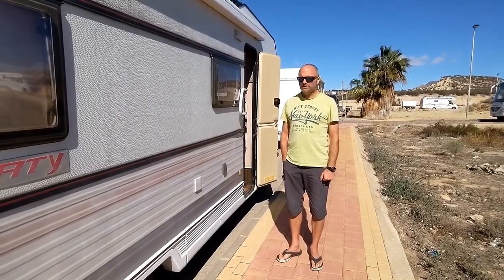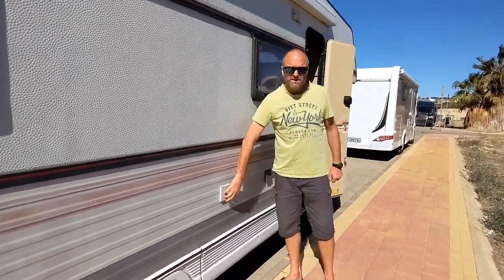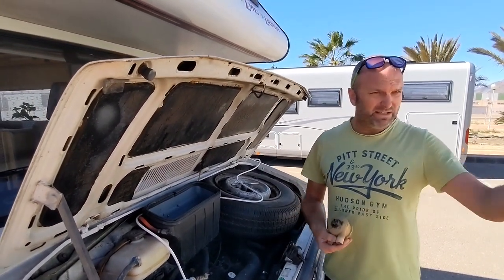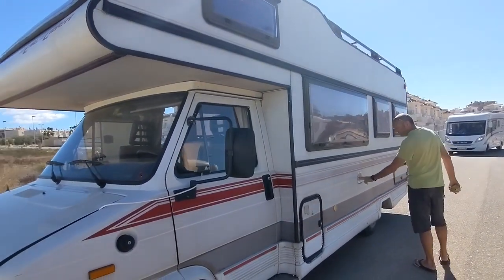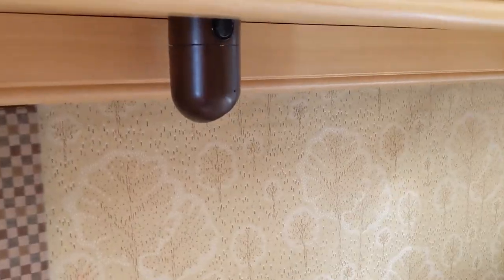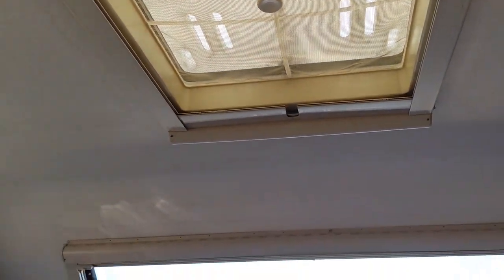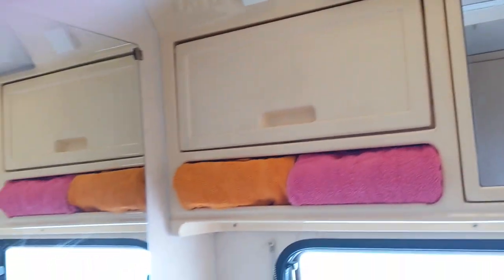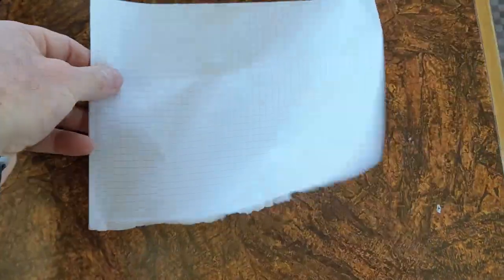Terry The Tortoise The Dutch Motorhome